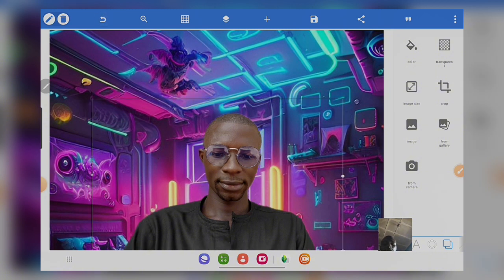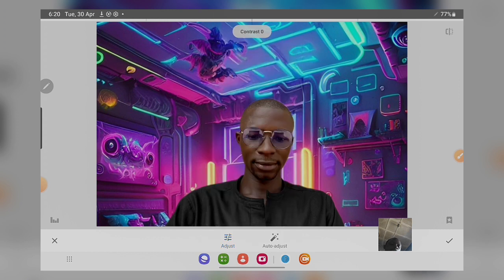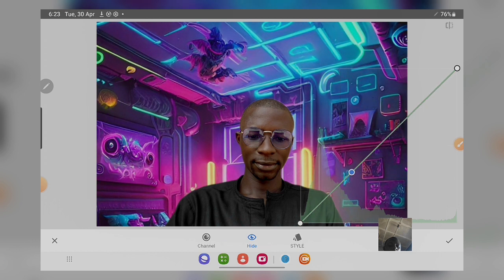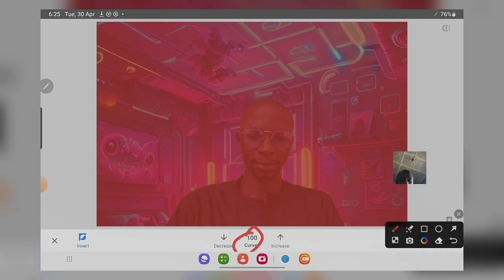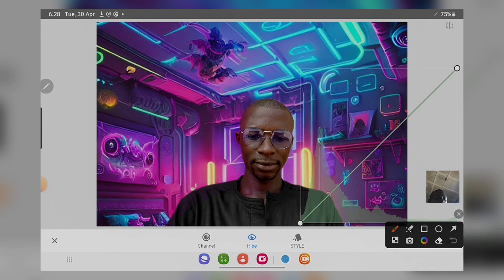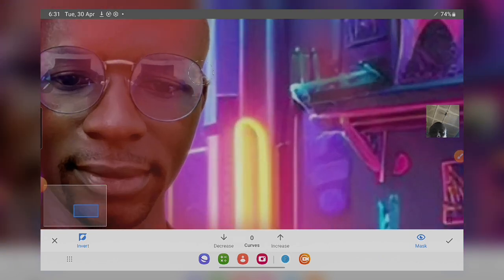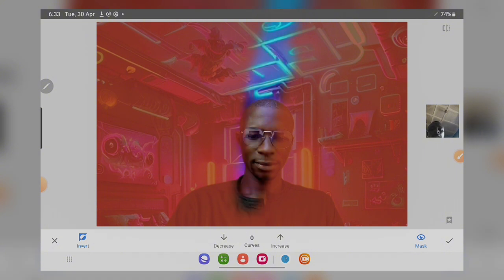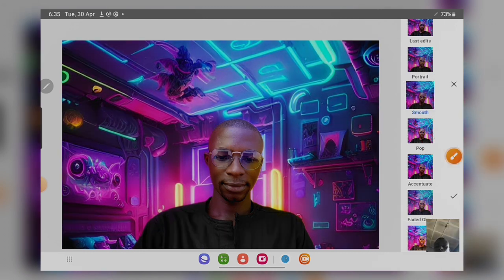Shocking photo editing revelation snapseed editing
Shocking photo editong revelation snapseed editing tutorial
This has always been my secrets and I choose to share it all with us in this tutorial
Shockingly, this will amaze you to watch